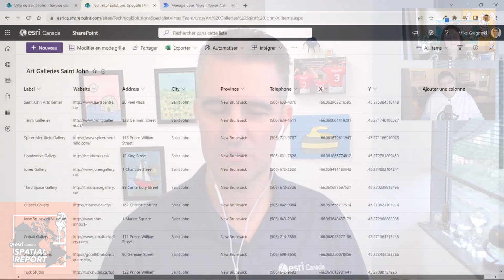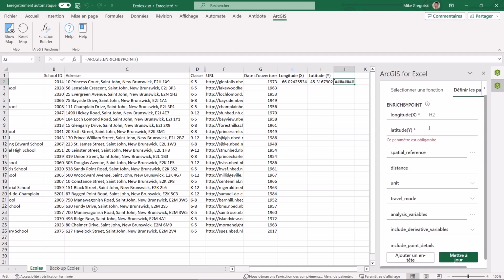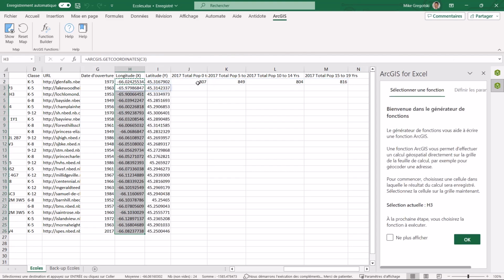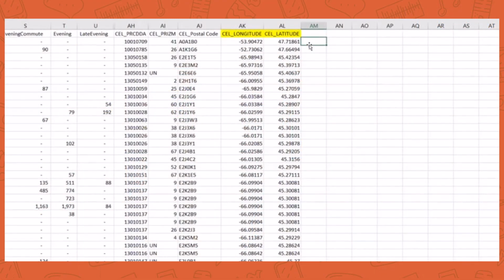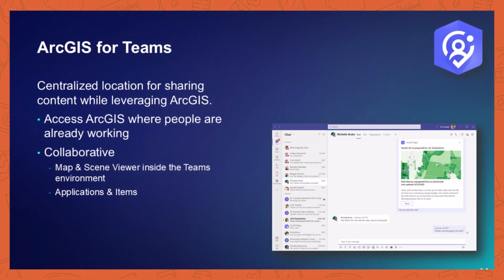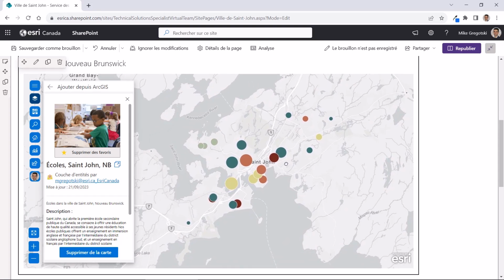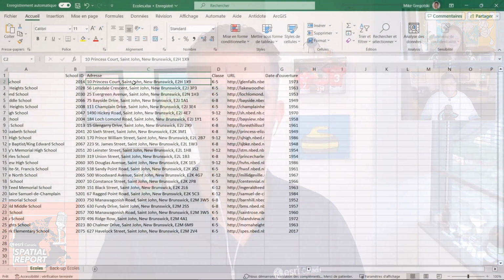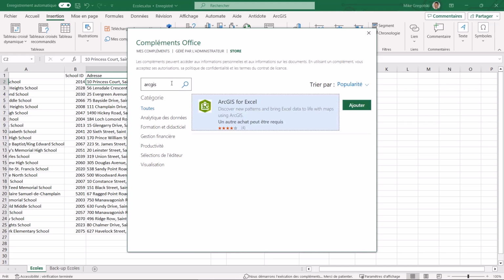ArcGIS for Microsoft 365 – Episode 20 – Spatial Report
We use Microsoft 365 all the time as a part of our daily workflows: from building spreadsheets in Excel, managing content with SharePoint and collaborating with our co-workers on Teams. But did you know you can bring these business apps to life by adding interactive maps? Incorporating ArcGIS intelligence inside Microsoft has never been simpler. To tell us more about how to connect Microsoft software with Esri’s mapping capabilities, we are joined by our colleague Mike Gregotski. He’s plugged into the world of ArcGIS for Microsoft 365.

0:00 – Introduction
1:02 – Overview of ArcGIS for Microsoft 365
2:40 – Key benefits of using ArcGIS for Microsoft 365
5:27 – Main features of ArcGIS for Microsoft 365
7:45 – Using ArcGIS for Microsoft 365 to facilitate teamwork and collaboration
10:13 – Real-world example of ArcGIS for Microsoft 365 implementation
12:18 – Three takeaways about ArcGIS for Microsoft 365